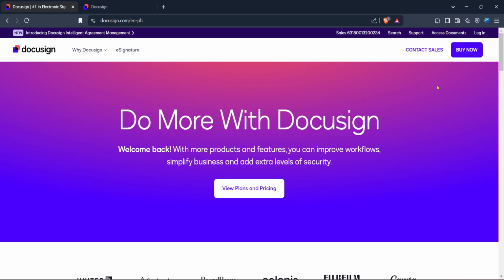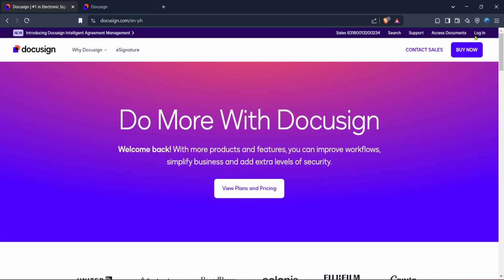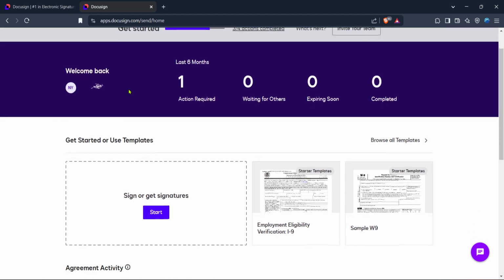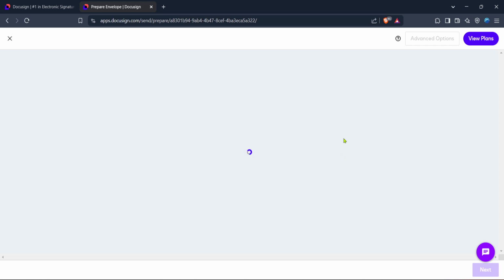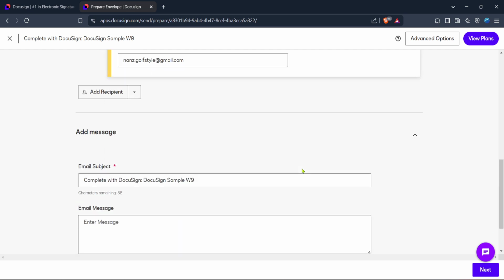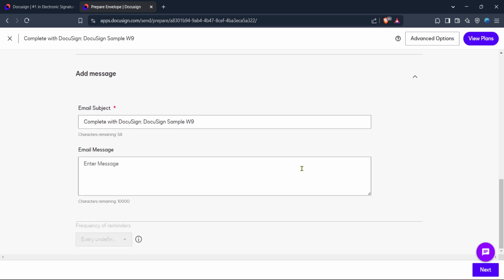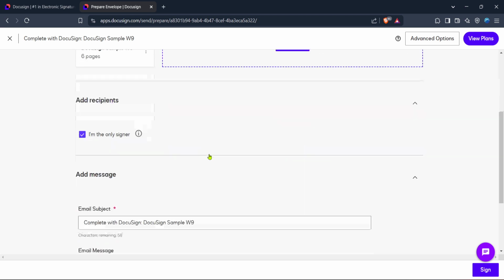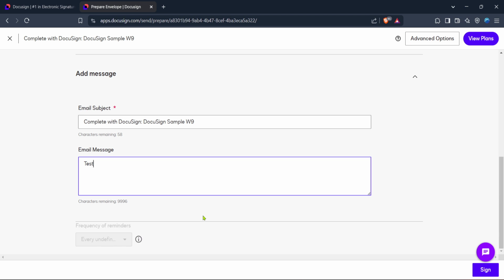How to Send Reminder in Docusign (how to Set Reminders & Expirations in Docusign) (Full 2025 Guide)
How to Send Reminder in Docusign (how to Set Reminders and Expirations in Docusign) (Full 2025 Guide)